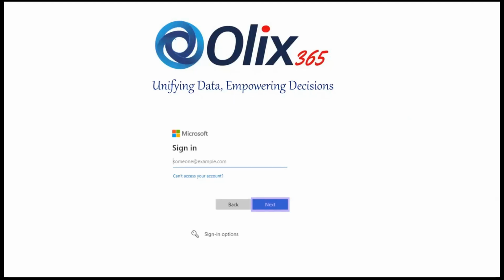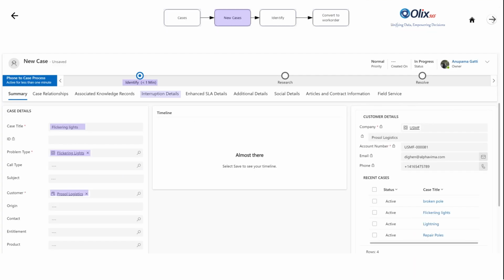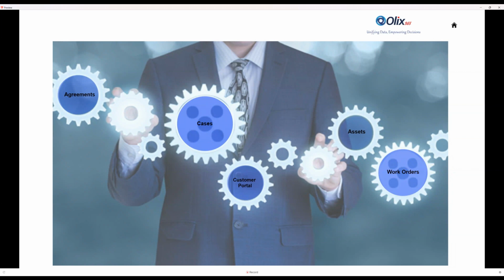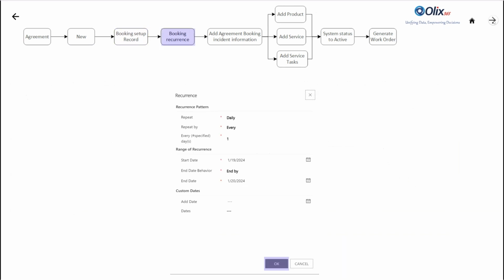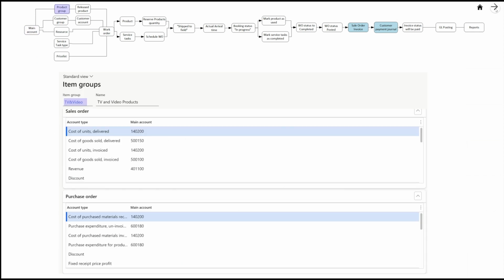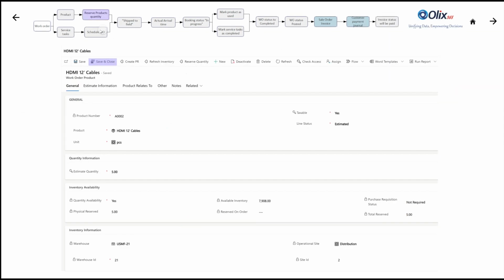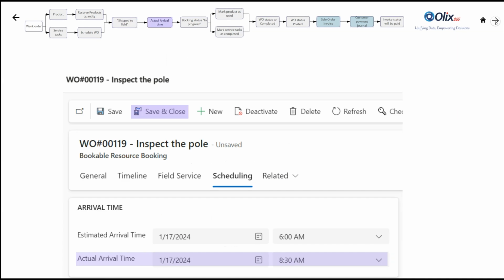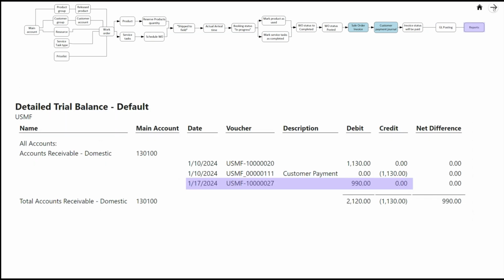Service management start to end with GL's, report